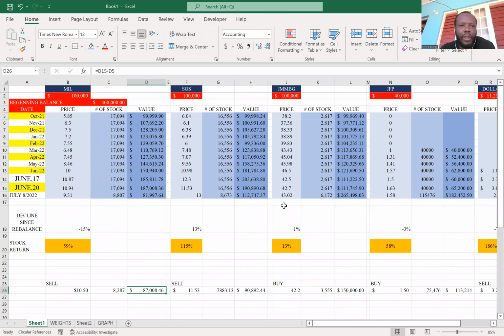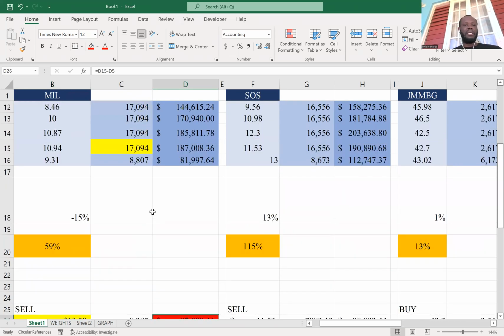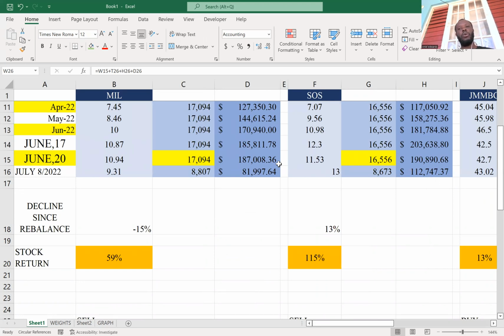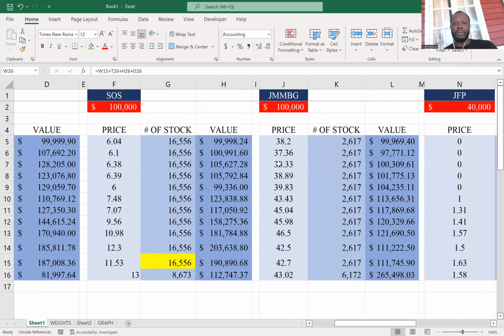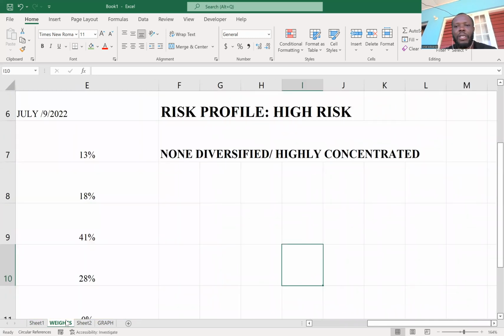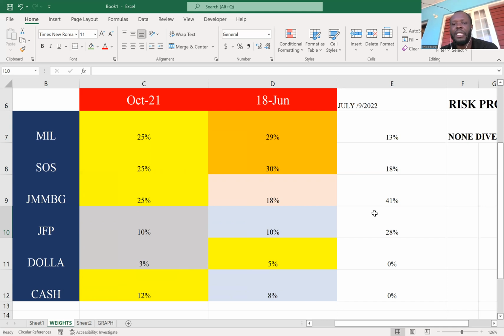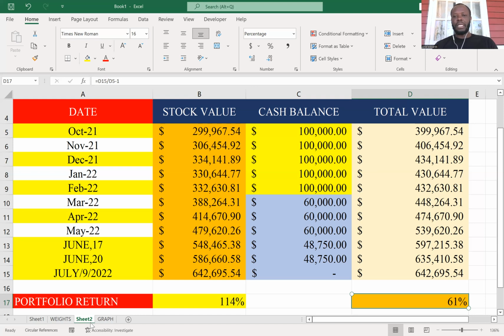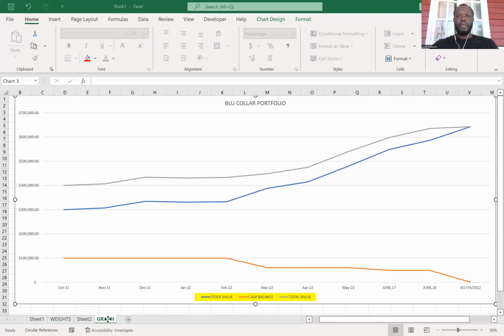STOCK PORTFOLIO UP 114% ||| SELL MAYBERRY, SOS AND DOLLA || BUY JMMB AND JFP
SHHHHH!

WANT TO CONTRIBUTE MONEY TO THE  CHANNEL, WHATSAPP "CON $"  TO 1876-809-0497 FOR DETAIL ON HOW TO DO SO

FOR DETAIL ON HOW YOU CAN DO SO